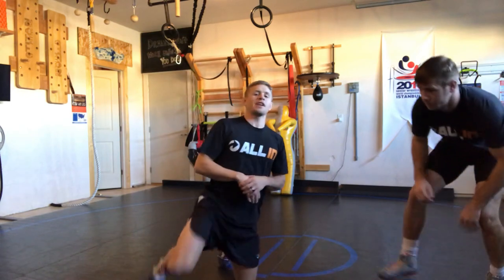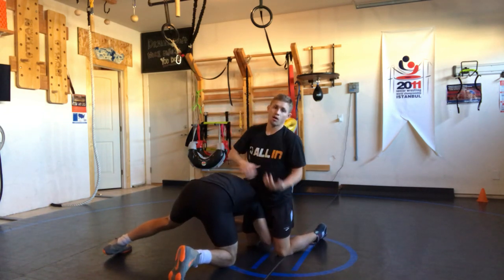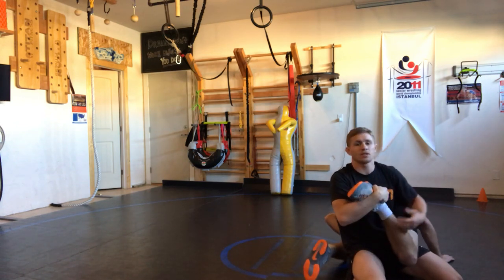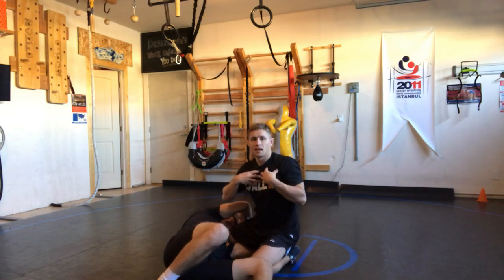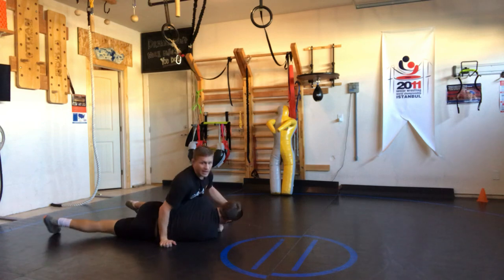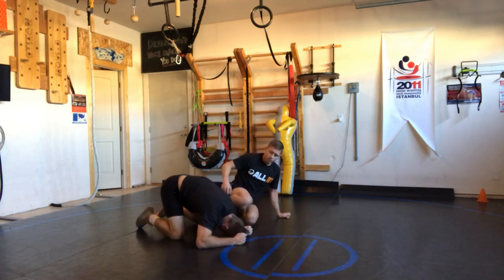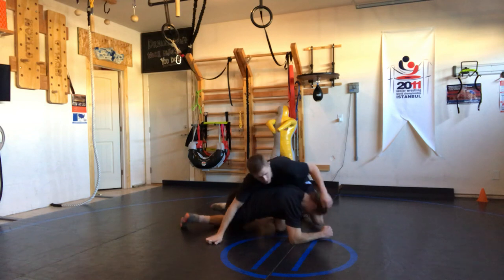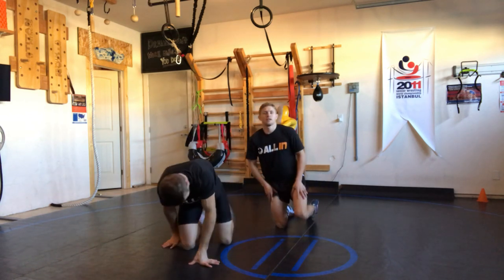How to Dive Roll Scramble Wrestle when opponent clings on leg